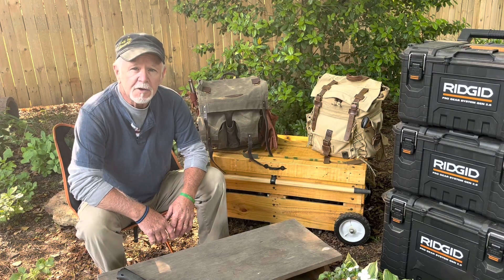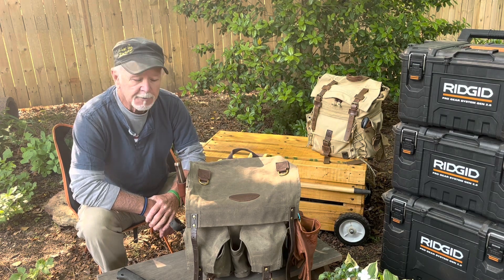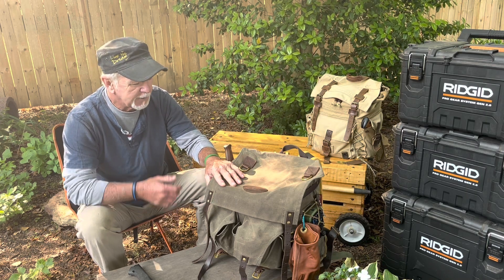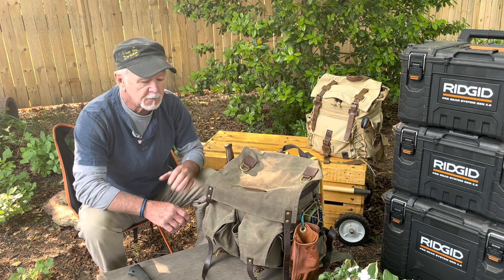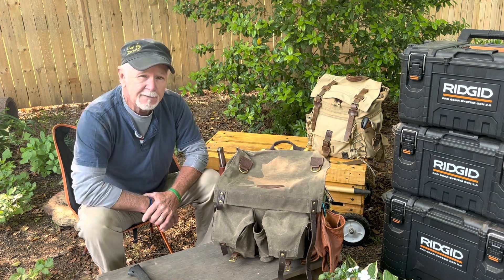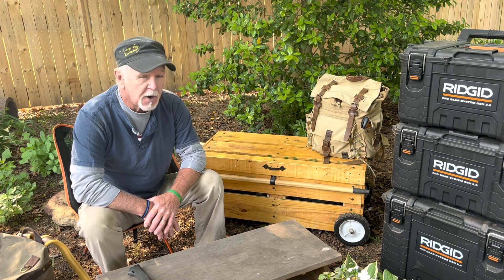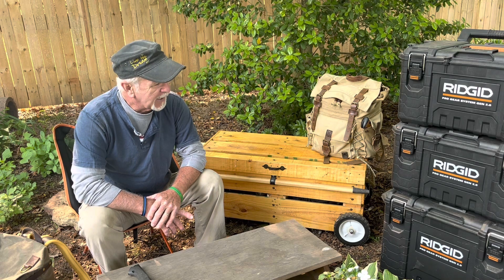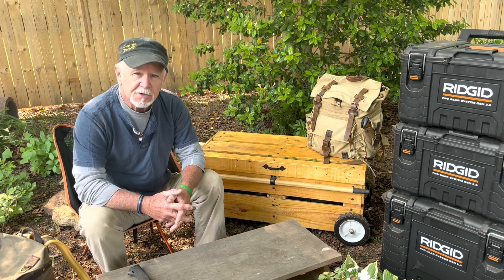Backpack keep it simple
Go light and have fun ￼